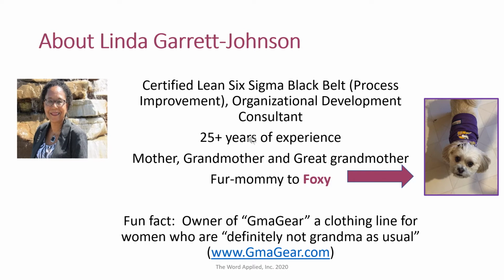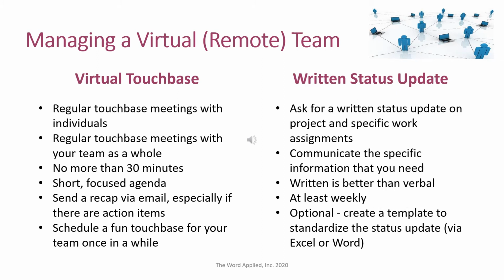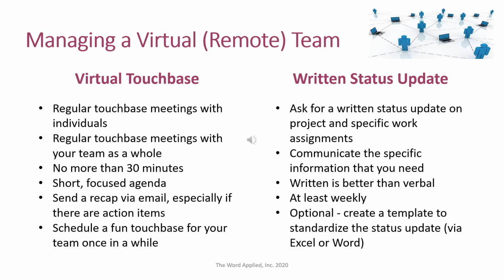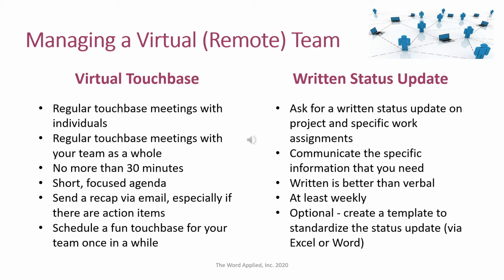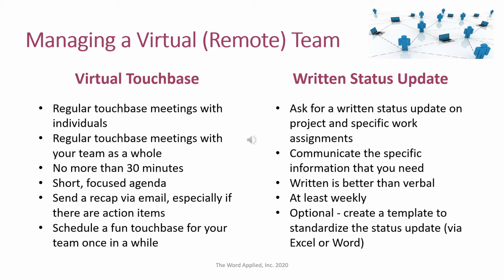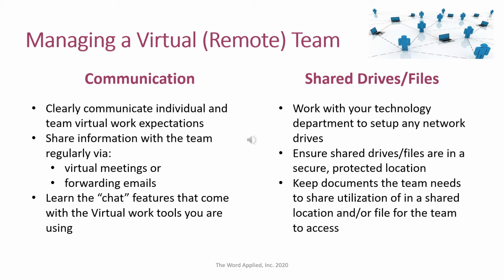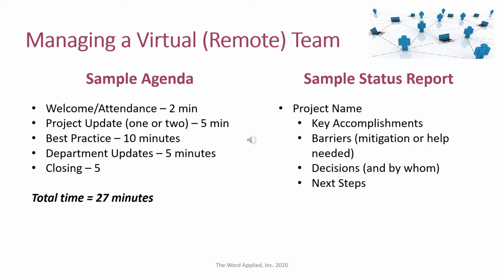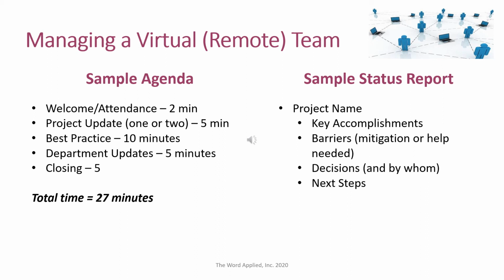Managing a Virtual Remote Team 101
Managers, are you wondering the best way to manage your remote or virtual team?  Are you looking for a few tips that will help you effectively manage a remote or virtual team?  If so, this short video is for you.

Linda Garrett-Johnson